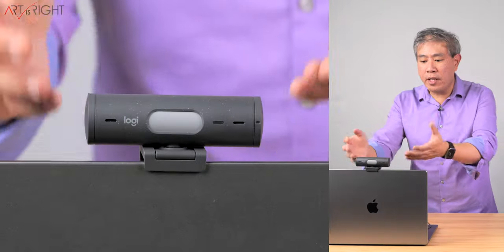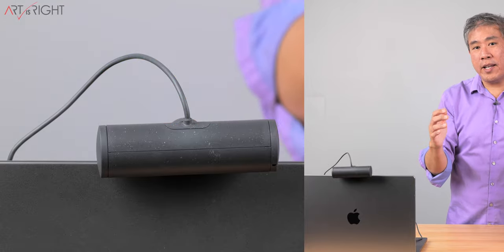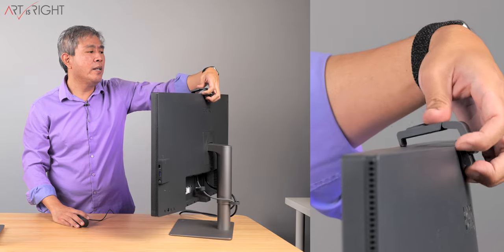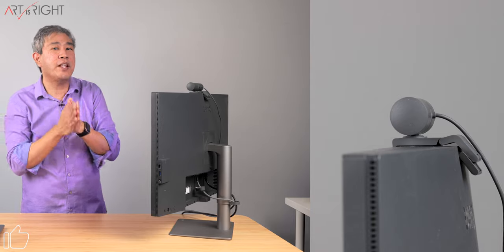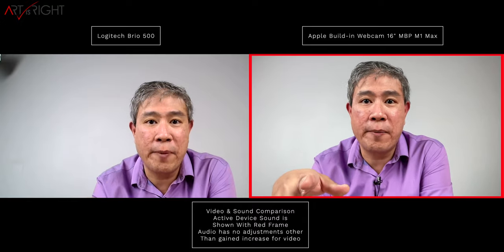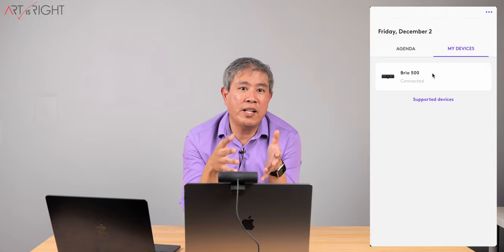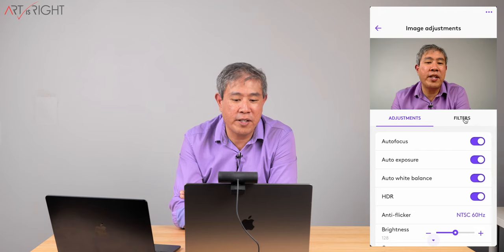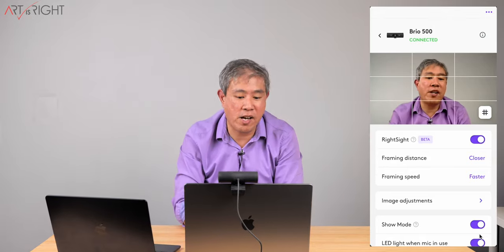Logitech BRIO 500 | 1080P Webcam Review!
Logitech BRIO 500 | 1080P Webcam Review! This video will take a look at the various aspect and capability of Logitech latest BRIO 500 1080P Webcam. This webcam can be used handheld, or as a desk document cam. This test will also show videos captured from this webcam compared to the Apple MacBook Pro 16" M1 MAX webcam. Along with sound test as well to see which one performs better. Find our more about this webcam and all of its feature in this review!